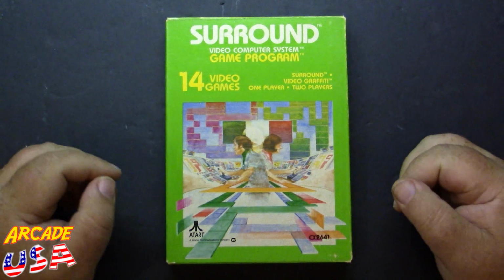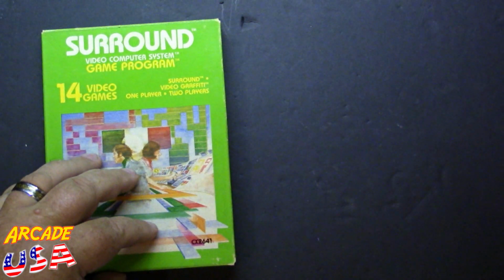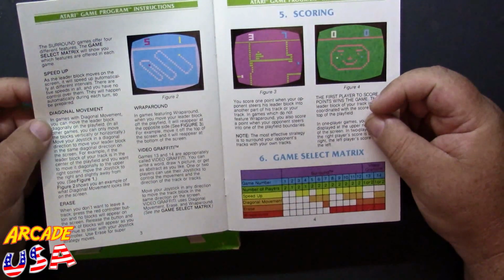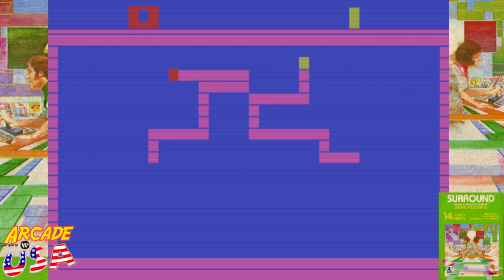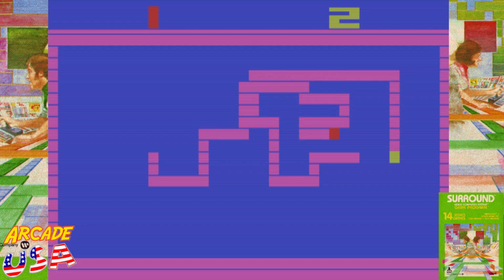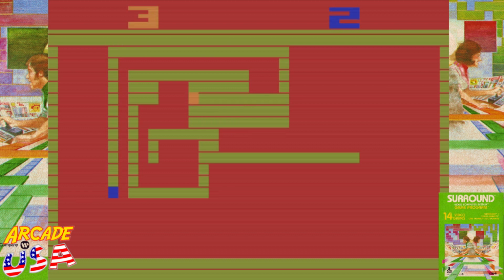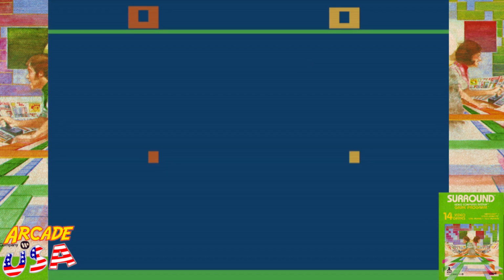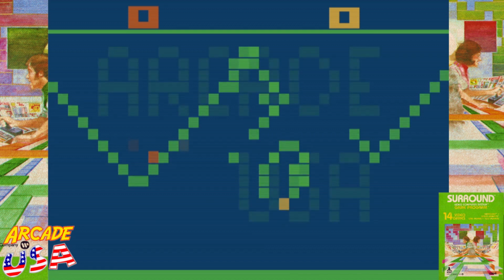Surround! (Atari 2600)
A cool home version of a game I enjoyed playing at my local skating rink!  I believe this game was based on Gremlins Blockade from the late 70's.